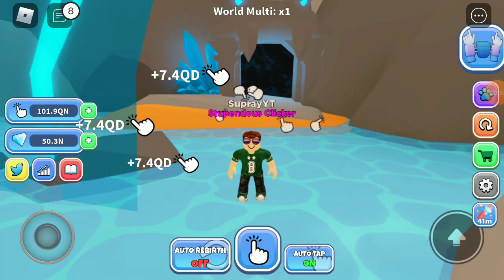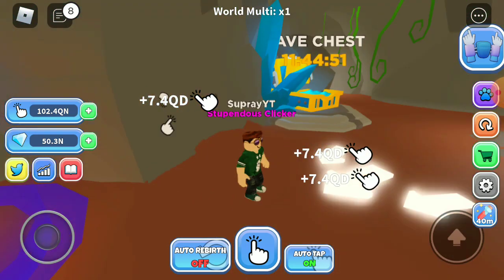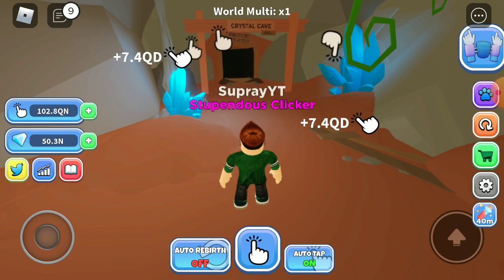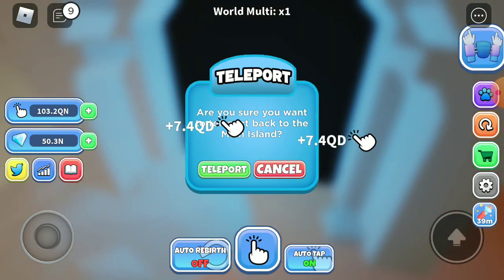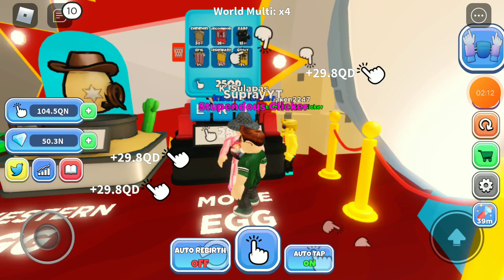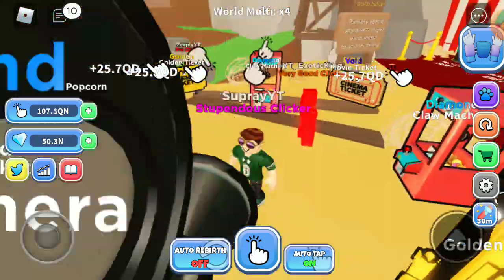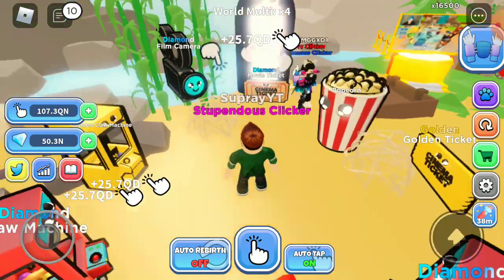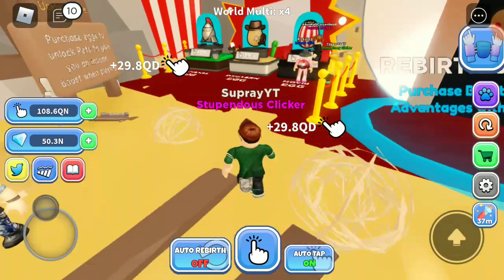Roblox Tapping Gods Update (Cave Opening)